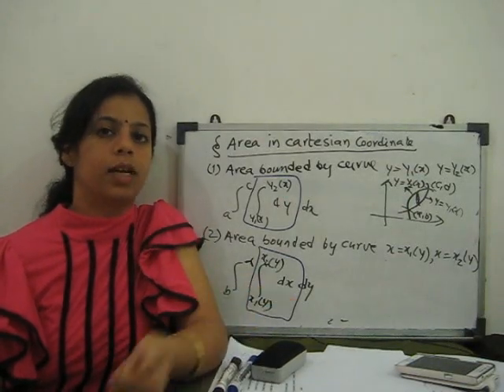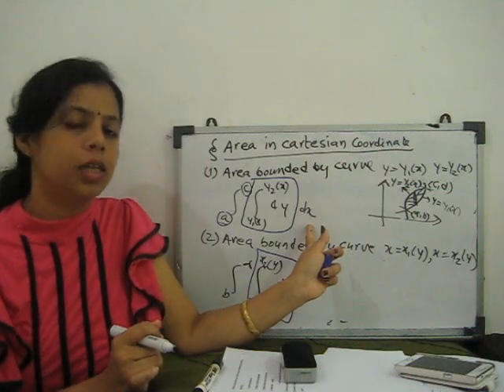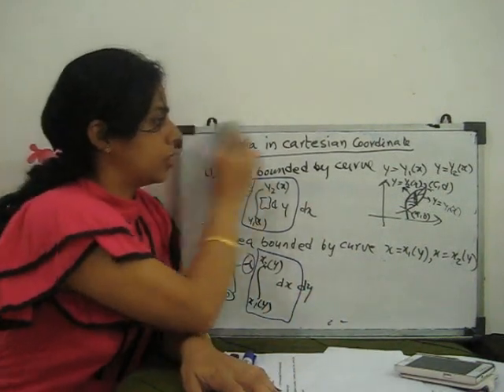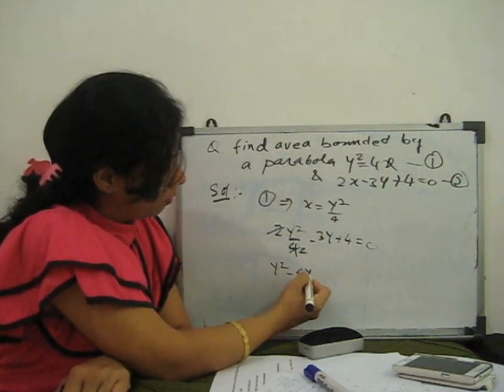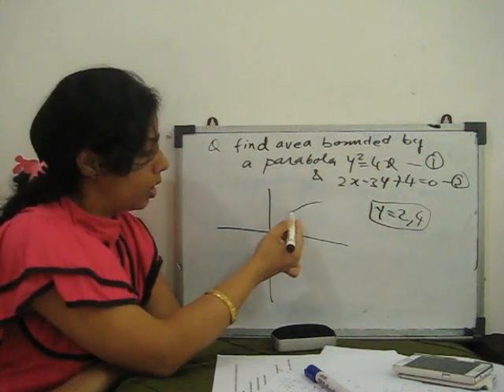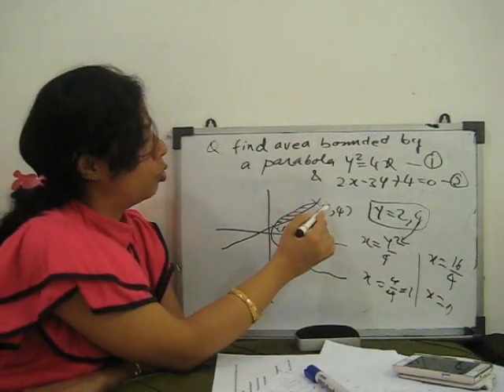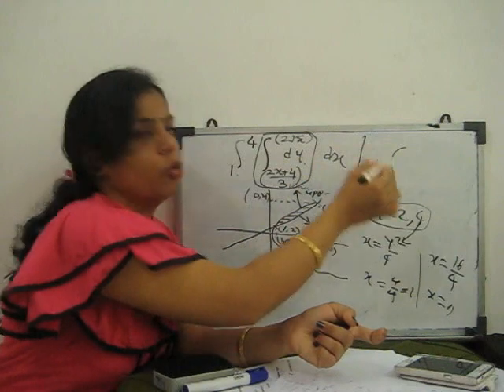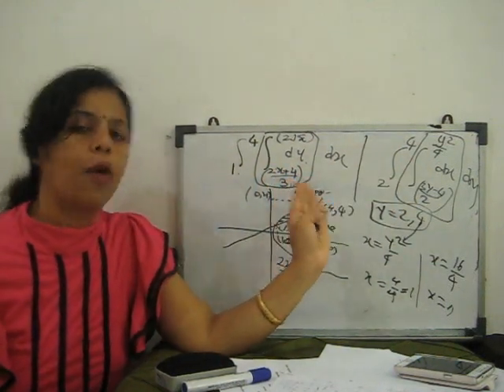area for cartesian curve - part 1(using double integration)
how to find out area of given cartesian curve (using double integration)